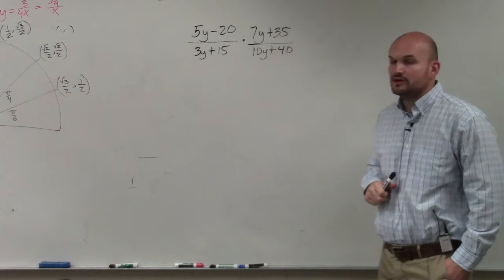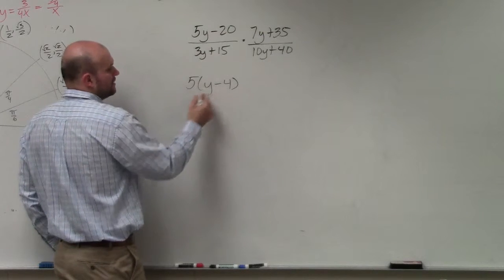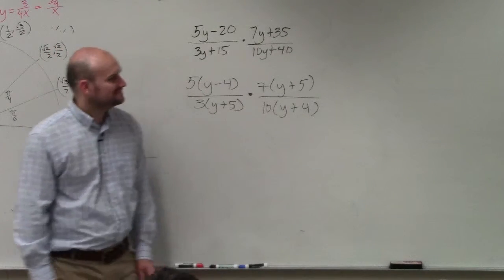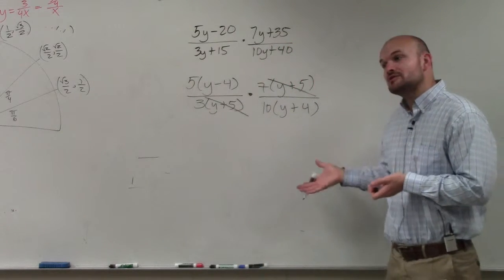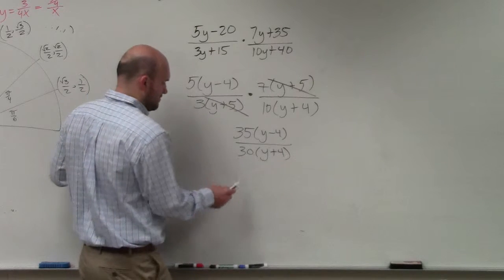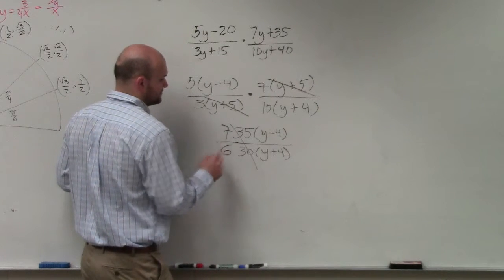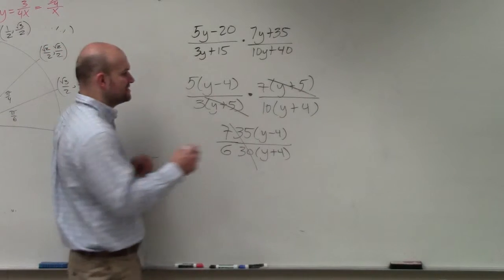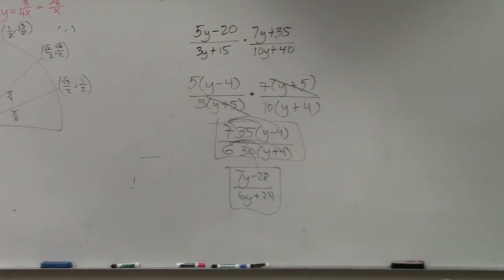Math tutorial for multiplying two rational expressions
Learn how to multiply rational expressions. A rational expression is an expression in the form of a fraction where the numerator and/or the denominator are/is an algebraic expression. To multiply two rational expressions, we use the distributive property to multiply both numerators together and both denominators together to get the numerator and the denominator respectively of the product.